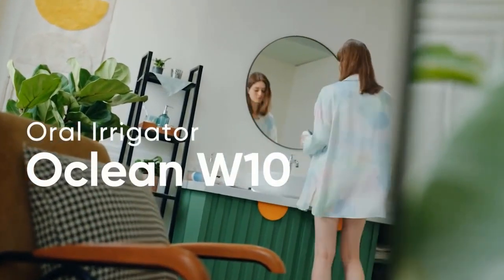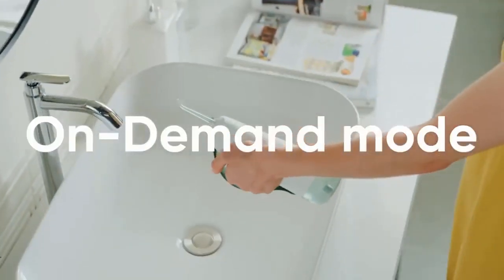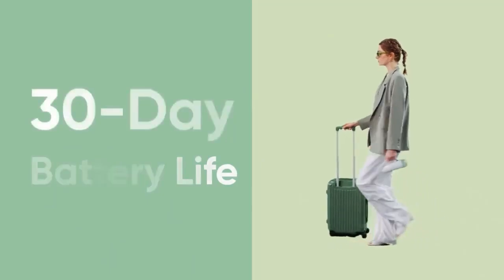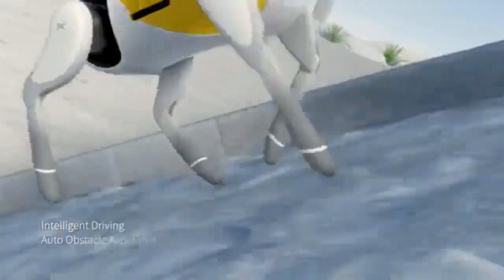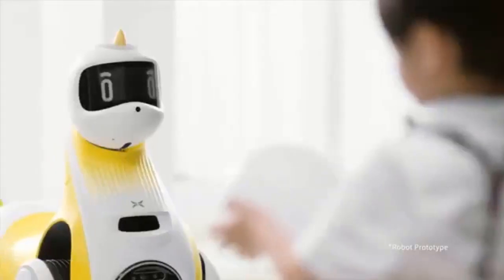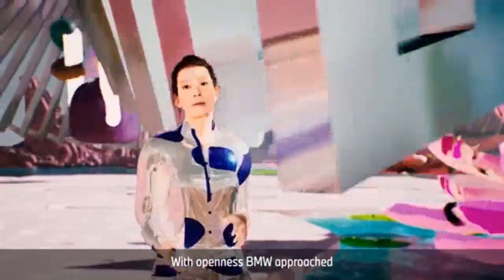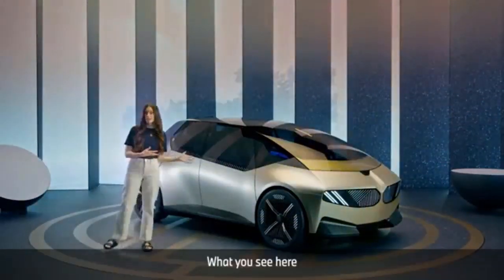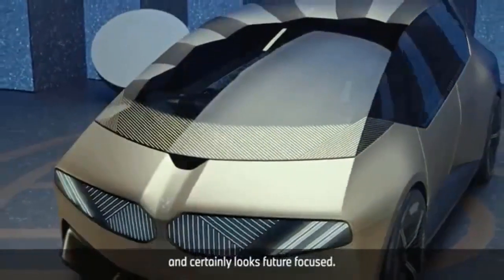Emerging Technologies 2021 - Emerging Tech of the Future (100% Sustainable BMW, Ridable Unicorns)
This video is all about emerging technologies 2021 information but also try to cover the following subject:
-emerging technologies
-technology 2021
-top 10 technology 2021

Youtube is  the very best place to go when searching for videos about emerging technologies 2021.
Emerging technologies 2021 is  certainly something that  intrigues you and quite a lot of people so I made this video  .

Follow our videos  regarding emerging technologies 2021  and also  various other similar topics on
Have I  addressed all of your  concerns about emerging technologies 2021?
People who searched for emerging technologies also searched for technology 2021.